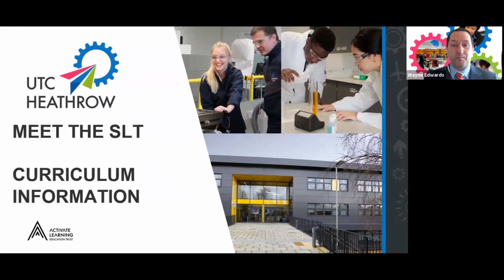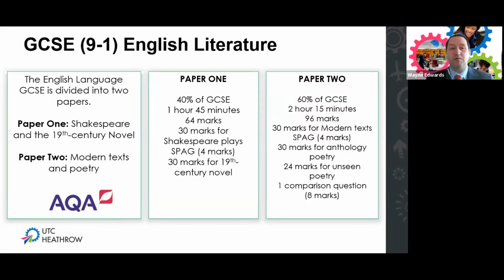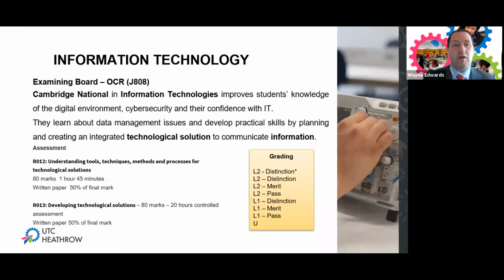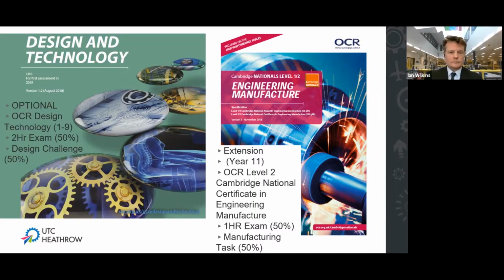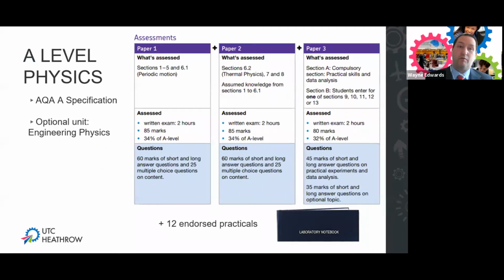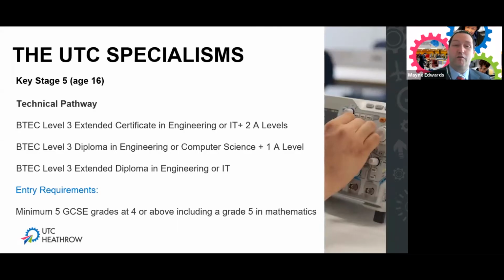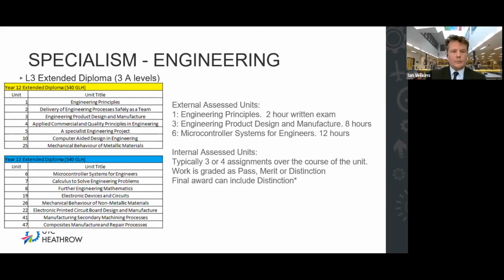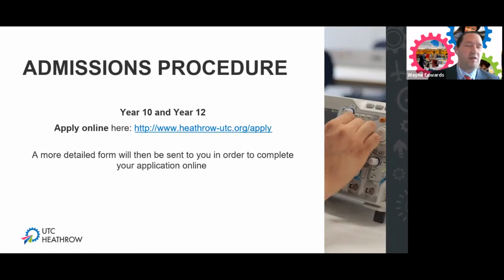UTC Heathrow Meet The SLT - Curriculum